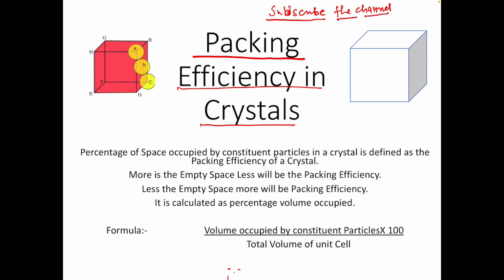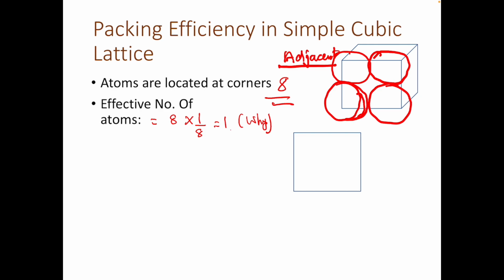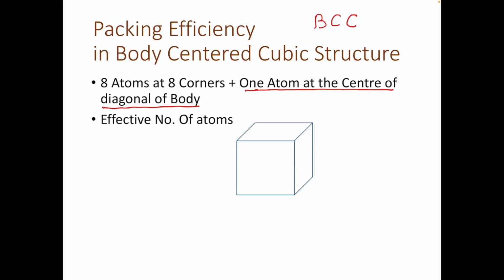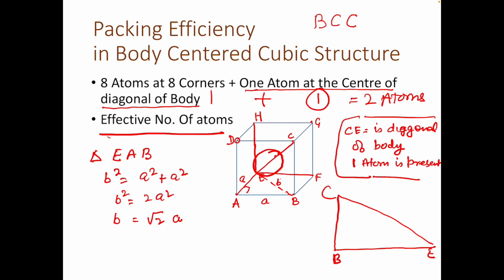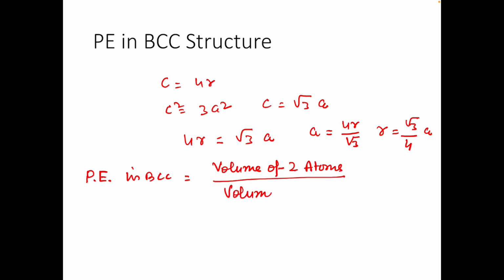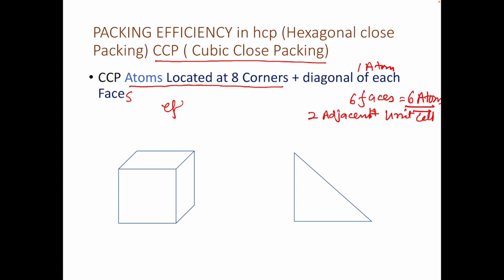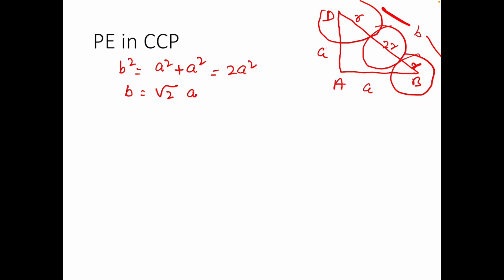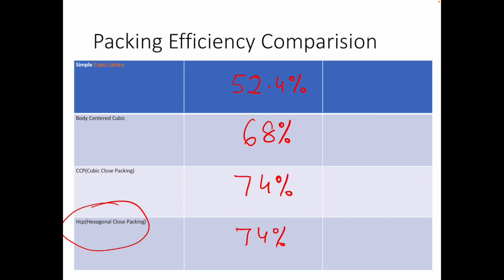Packing efficiency in Crystals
Packing Efficiency Maximum in crystals with Cubic Close Packing (CCP) and Hexagonal close Packing (hcp)=74%
Packing Efficiency in Simple cubic Lattice=52.4 %
Packing Efficiency in Body Centered Cubic Structure (BCC) structure= 68%